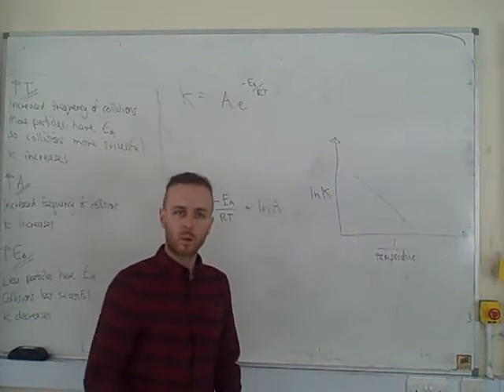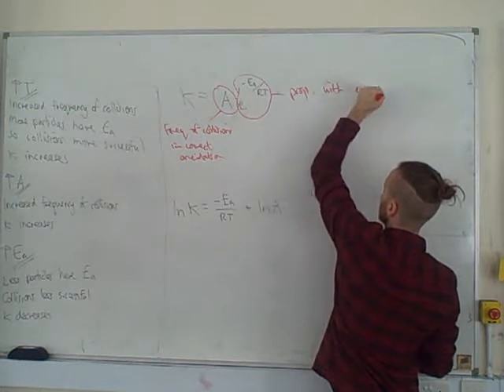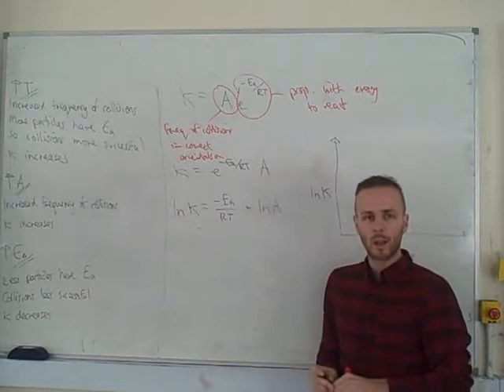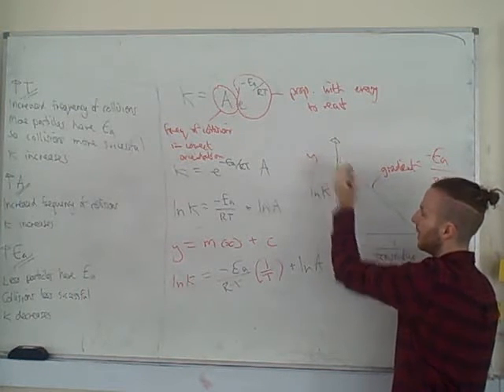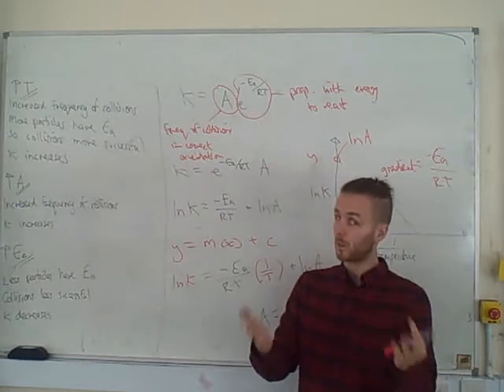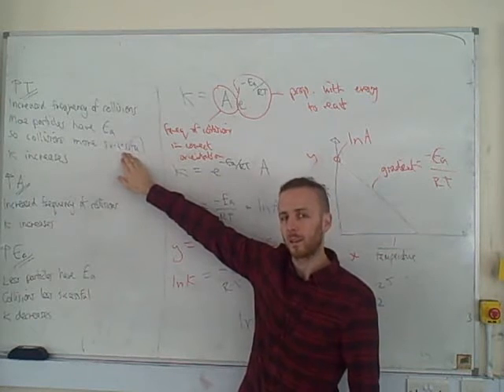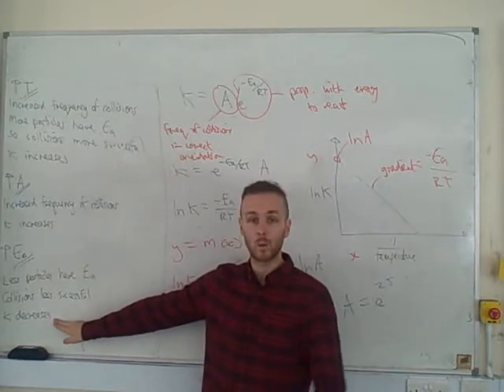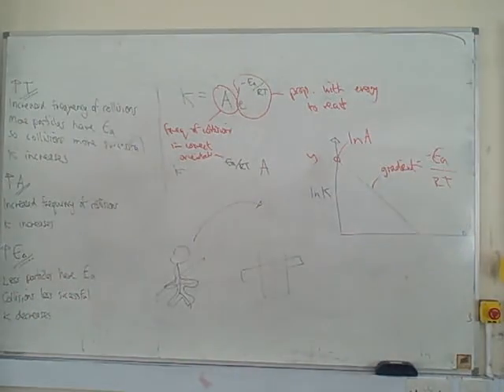Brady Explains Arrhenius